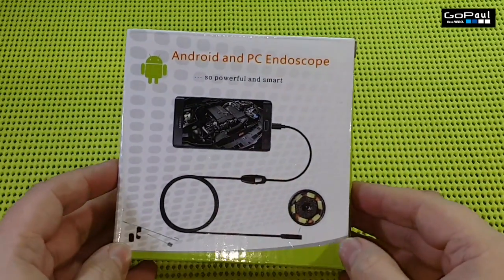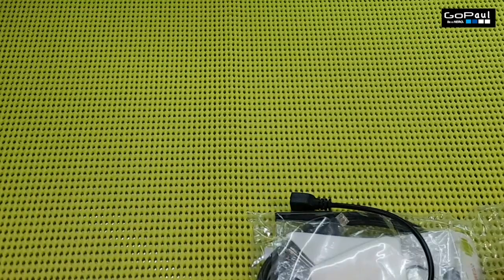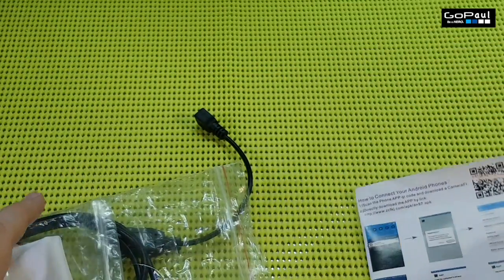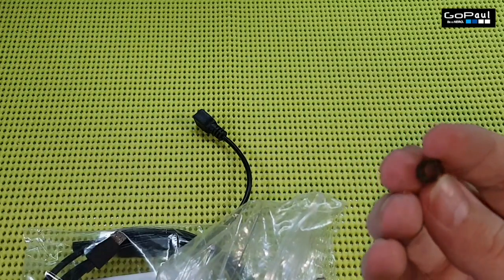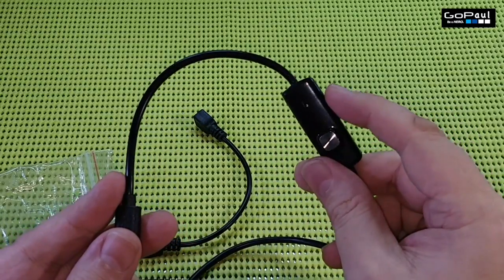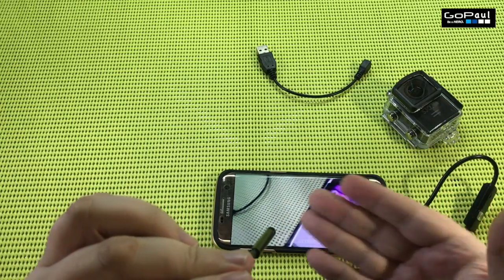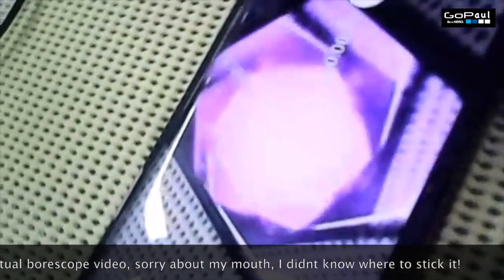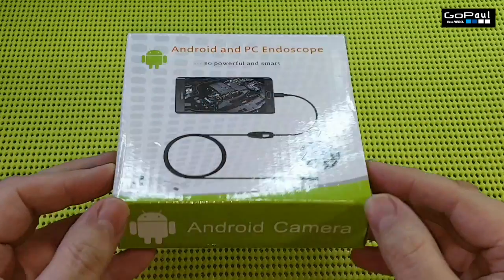Android USB Endoscope Review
This video is about an android endoscope review